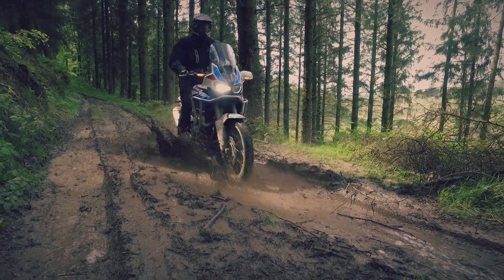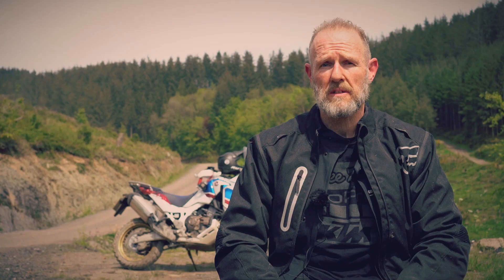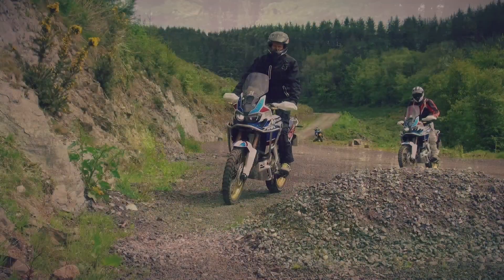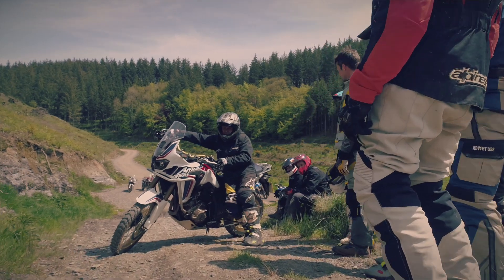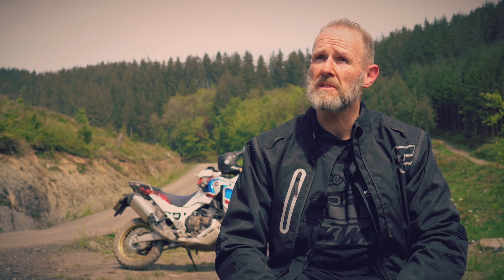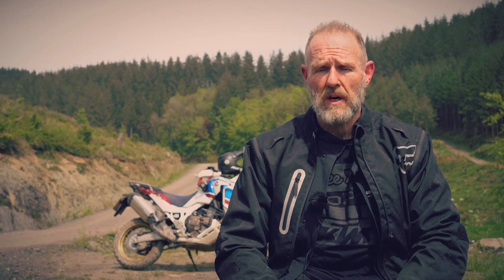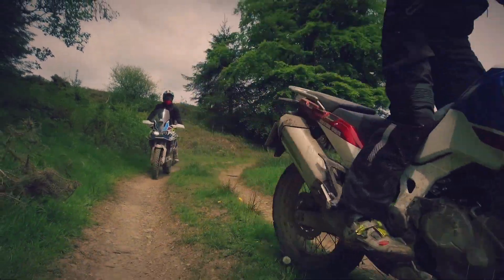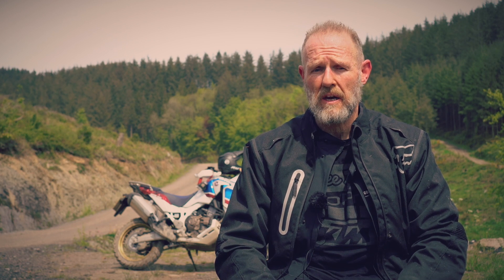HONDA ADVENTURE CENTRE EXPERIENCE - RIDING AFRICA TWINS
2-day adventure experience in Devon on the new Honda Africa Twin's